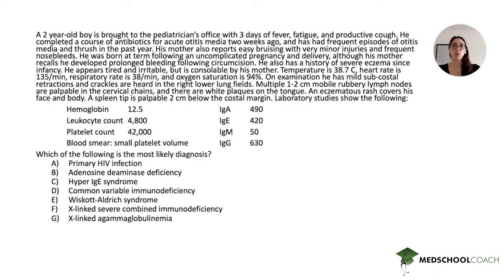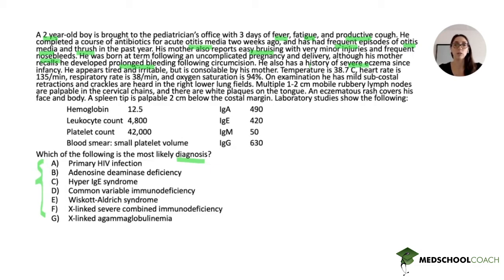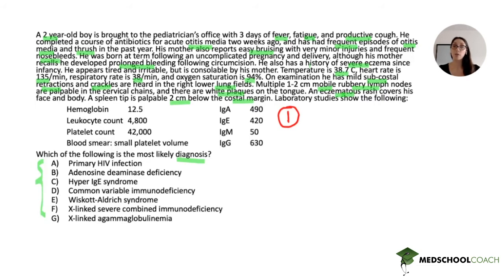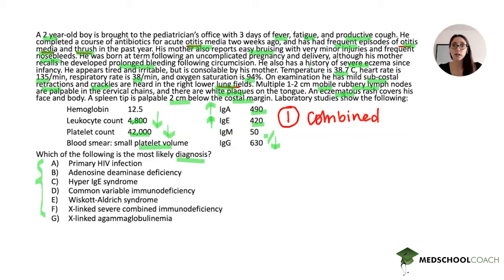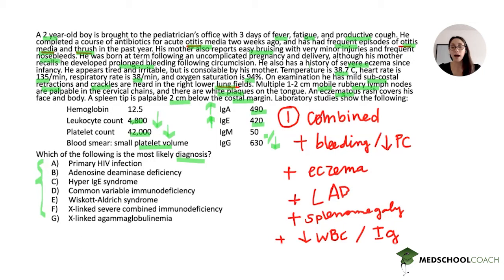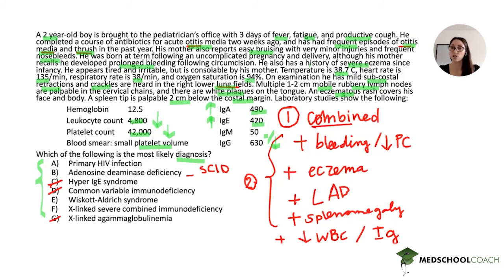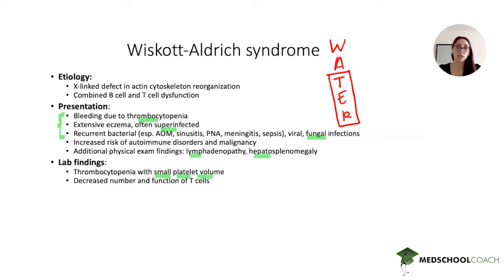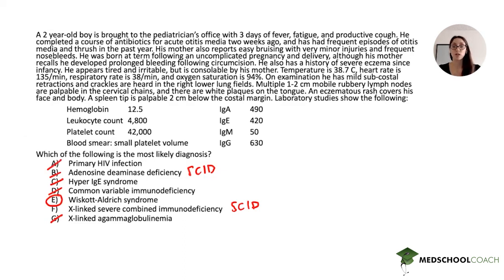Properly Identifying Pediatric Immunodeficiencies for USMLE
A 2-year-old boy is brought to the pediatrician’s office with 3 days of fever, fatigue, and productive cough. He completed a course of antibiotics for acute otitis media two weeks ago, and has had frequent episodes of otitis media and thrush in the past year. His mother also reports easy bruising with very minor injuries and frequent nosebleeds. He was born at term following an uncomplicated pregnancy and delivery, although his mother recalls he developed prolonged bleeding following circumcision. He also has a history of severe eczema since infancy. He appears tired and irritable, but is consolable by his mother. Temperature is 38.7 C, heart rate is 135/min, respiratory rate is 38/min, and oxygen saturation is 94%. On examination he has mild sub-costal retractions and crackles are heard in the right lower lung fields. Multiple 1-2 cm mobile rubbery lymph nodes are palpable in the cervical chains, and there are white plaques on the tongue. An eczematous rash covers his face and body. A spleen tip is palpable 2 cm below the costal margin. Laboratory studies show the following:

 - Hemoglobin – 12.5
 - Leukocyte count – 4,800
 - Platelet count – 42,000
 - Blood smear: small platelet volume
 - IgA – 490
 - IgE – 420
 - IgM – 50
 - IgG – 630

Which of the following is the most likely diagnosis?

- Primary HIV infection
- Adenosine deaminase deficiency
- Hyper IgE syndrome
- Common variable immunodeficiency
- Wiskott-Aldrich syndrome
- X-linked severe combined immunodeficiency
- X-linked agammaglobulinemia